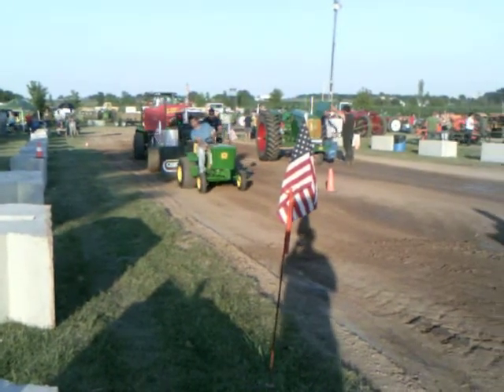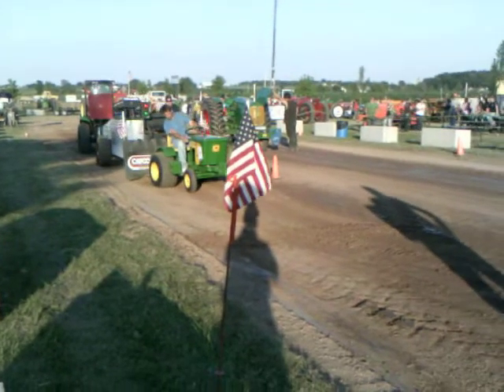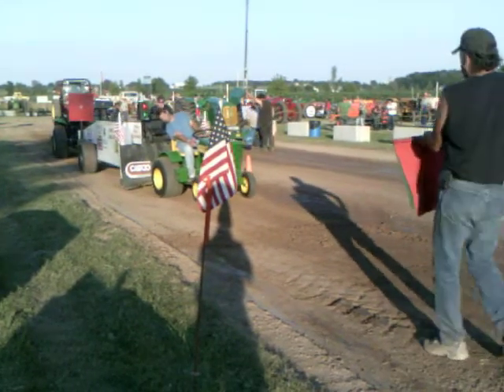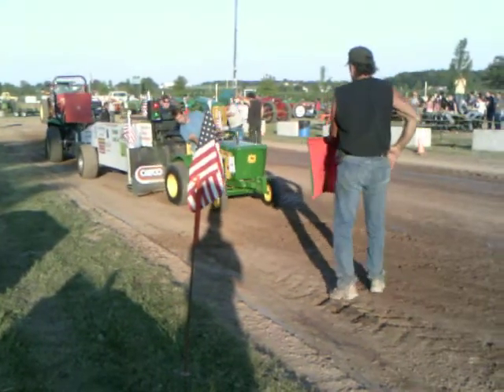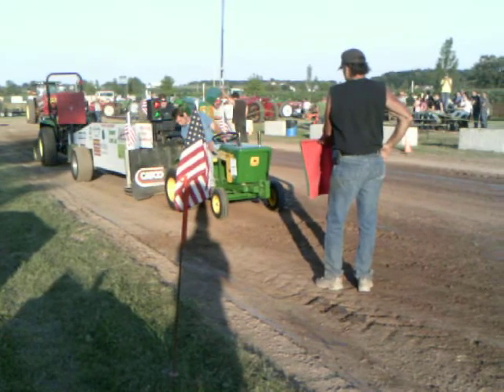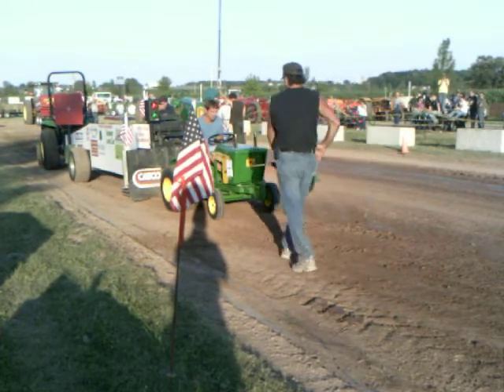champion tractor pulls Sugarbush 025